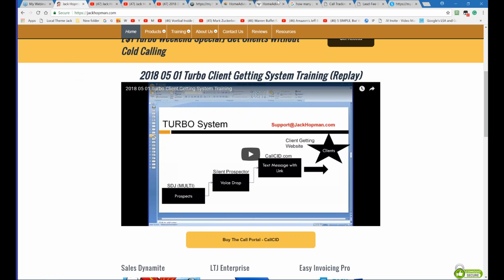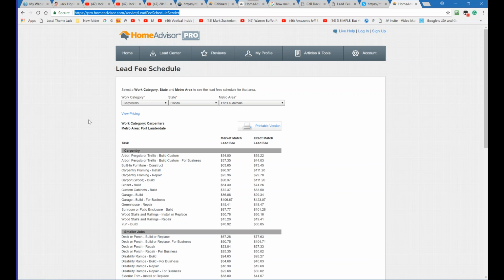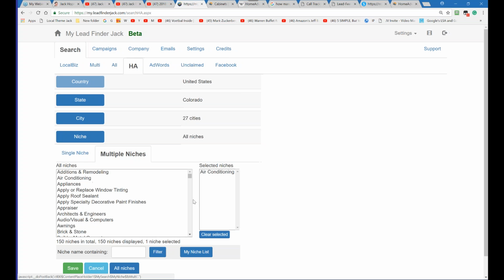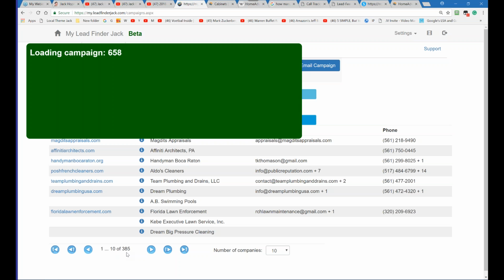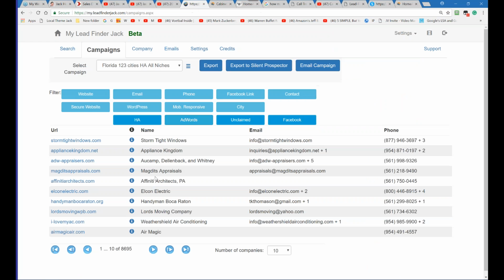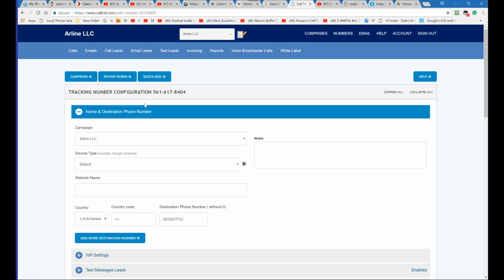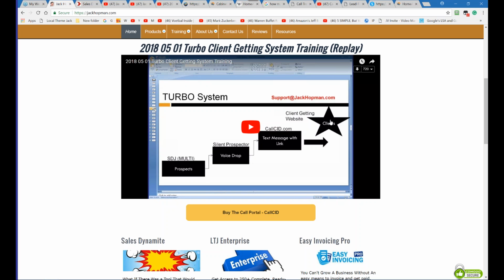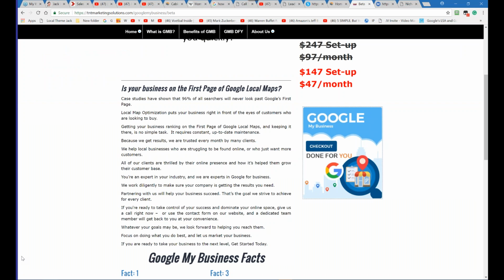2018 05 08 Turbo HA training